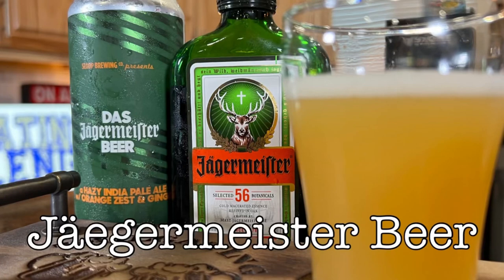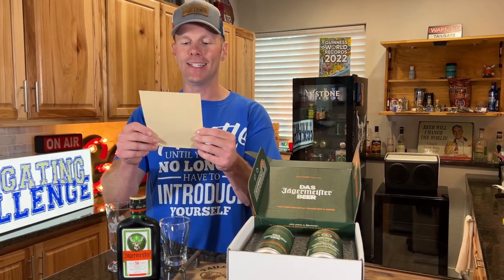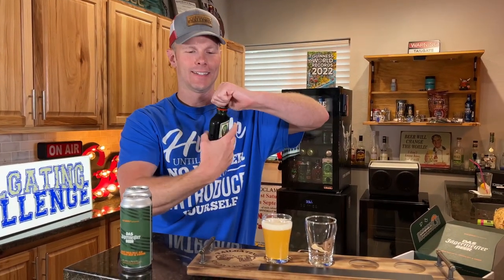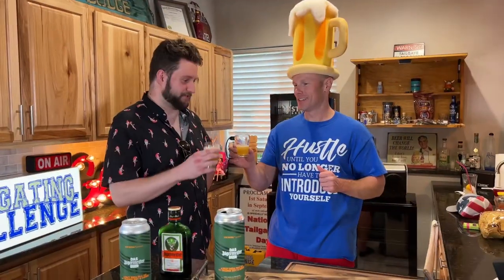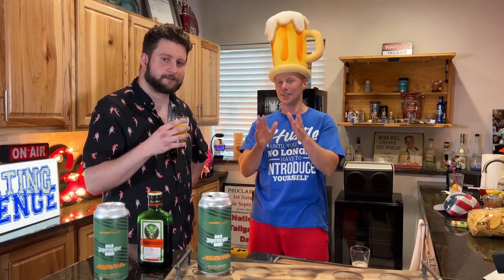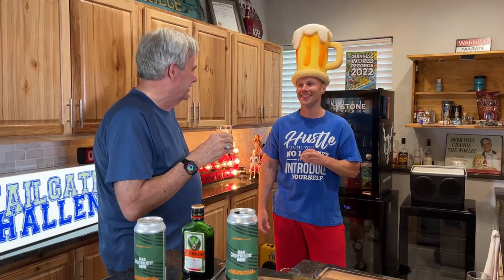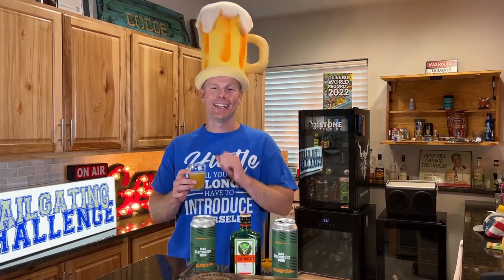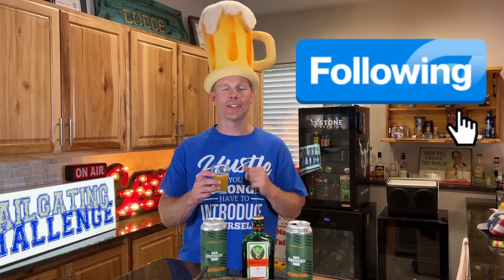Jäegermeister Beer Taste Test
Did you know that Jäegermeister now has a beer? This Jager beer was a collaboration with Sloop Brewing. See what we thought in our Jägermeister beer taste test.